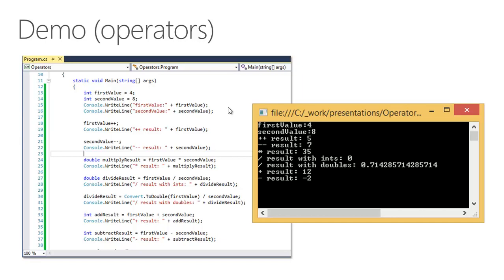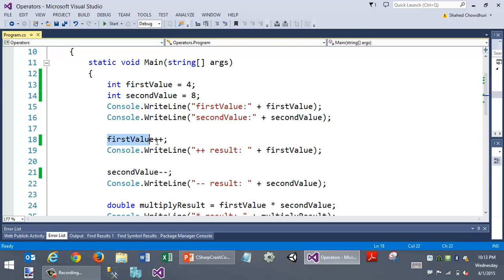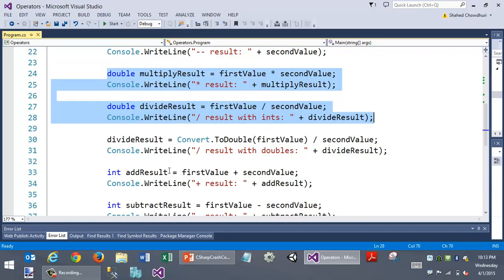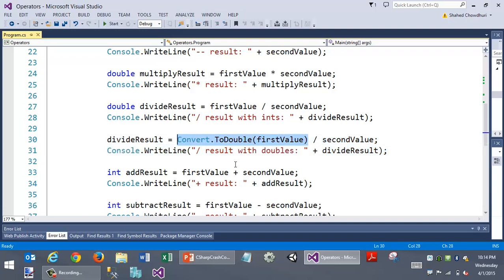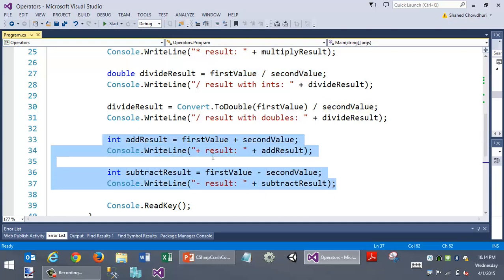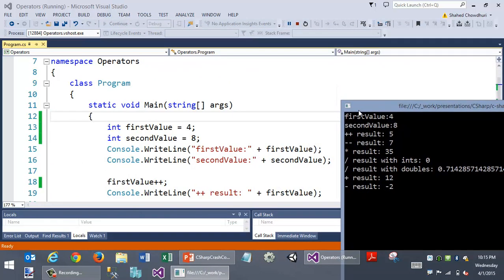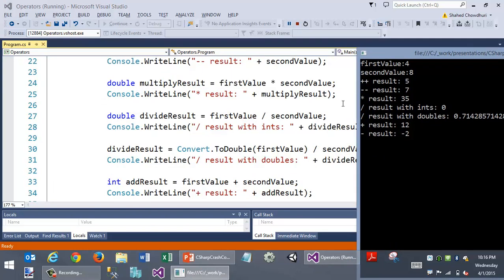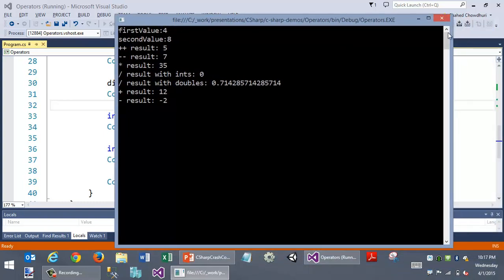C# Crash Course 101.5, Part 6